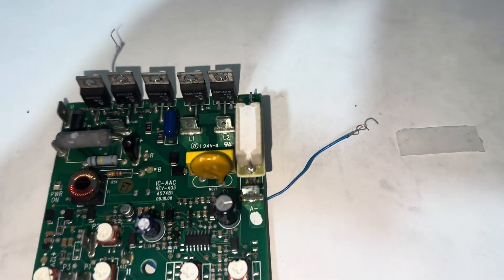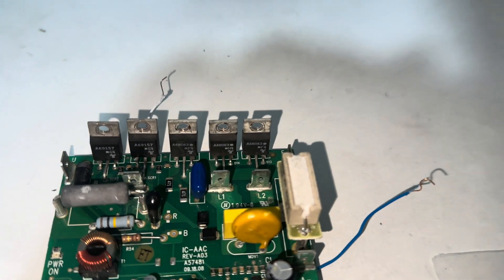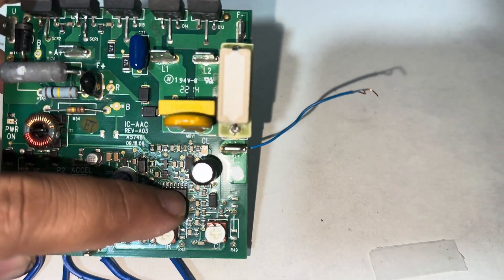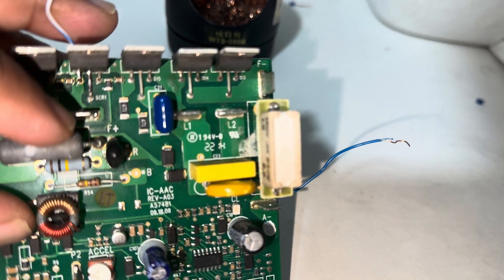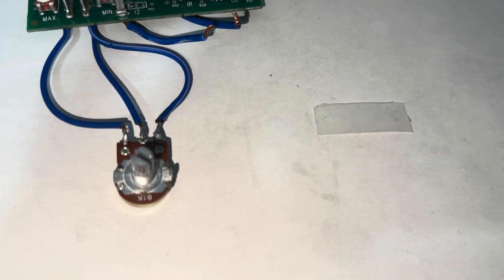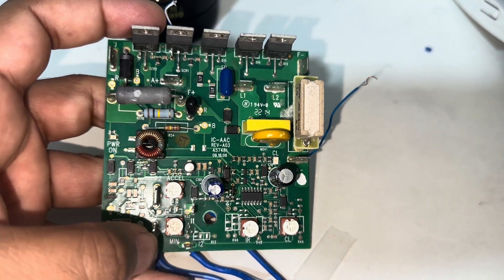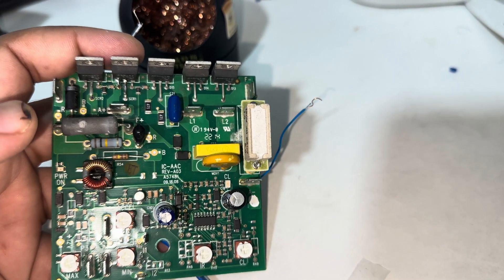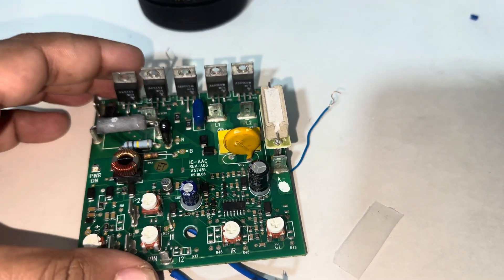DC Motor Speed Control KBIC-240D (9464L)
This is DC motor controller circuit.